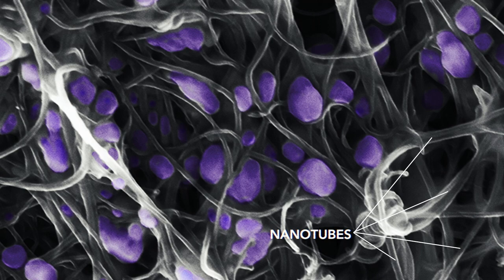Mauricio Terrones Research Video